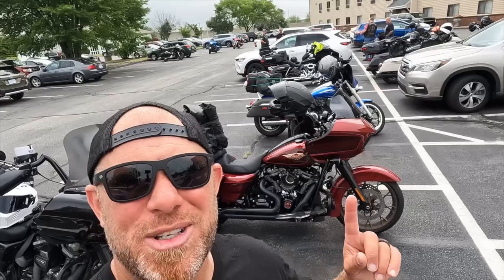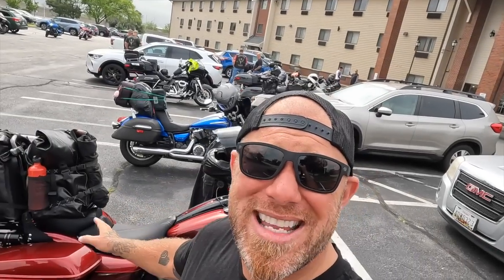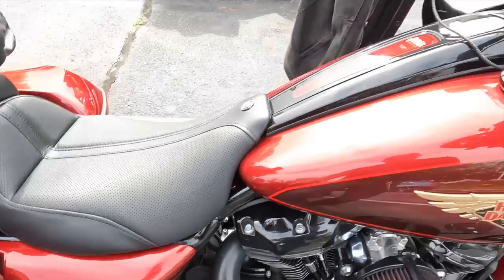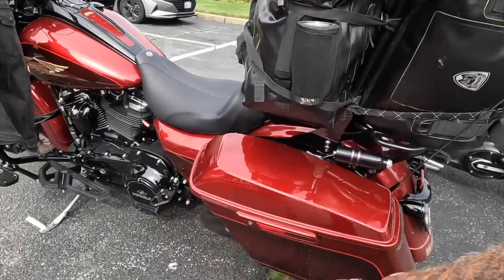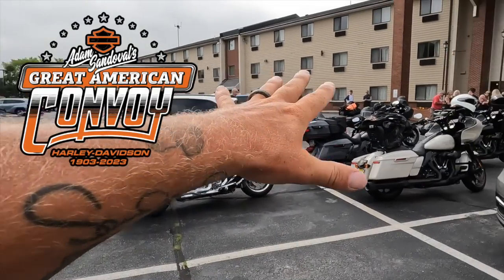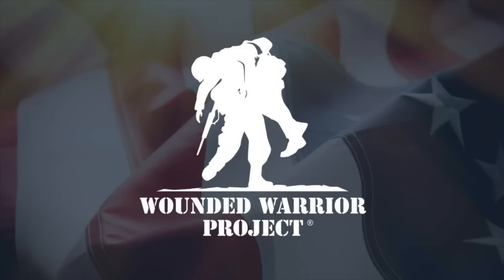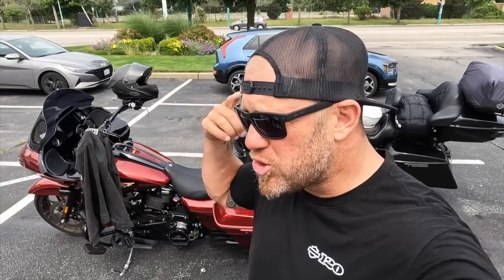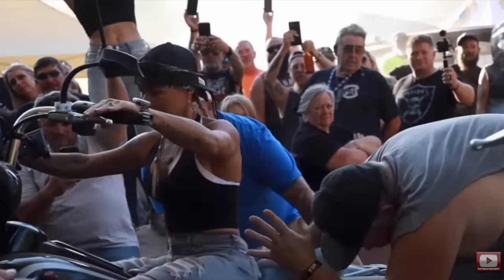Rev Up Your Luck: Enter for a Chance to Win My 2023 Anniversary Edition Road Glide Special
Try your luck! I am giving away my #2023 harleydavidson anniversary edition roadglidespecial and you could enter to win for free!

⚡️Come out and join me at one of the 120 dealerships and ✅ YOU COULD WIN MY #2023 Harley-Davidson roadglide.

Want To See More The greatamericanconvoy

⚡️If you're new here, I'm Adam Sandoval and I am currently on a roadtrip to all 48 states, visiting 120 harleydavidson dealerships in honor of the 120th anniversary of the company we all know and love. All makes and models are welcome to join the convoy and 100% of donations collected during this trip will go to benefit the woundedwarriorproject

  View The Items I Personally Use! 😎 👇🏼

Jackery Portable Power Station Explorer

Black Widow BW-1500AO-V2-MC Hydraulic Motorcycle Lift Table

CONDOR Pit-Stop/TrailerStop

Justin Boots

Levi's Men's 527 Slim Bootcut Fit Jeans

Apple iPhone 13 Pro Max

KLIM Adventure GTX Motorcycle Boots

KLIM Men's Outlander GTX Motorcycle Boot

KLIM Men's Stash Waterproof Rain Packable Jacket

KLIM Baja S4 Motorcycle Jacket

Apple iMac

2019 Apple MacBook Pro

LaCie Rugged USB-C 2TB External Hard Drive

Canon EOS M6

Artman LP-E17 Battery 2-Pack and USB Dual Charger Kit for Canon Eos

GoPro HERO8 Black

GoPro Dual Battery Charger + Battery (MAX)

10‘’ Octopus Flexible Tripod Camera + Action Cam Mount Stand, Compatible With GoPro

DJI Mavic Mini Fly More Combo

DJI Air 2 Combo

DJI Mavic Air 2 Gimbal Cover

DJI Pocket 2

Rode VideoMicro Compact On-Camera Microphone

Rode VideoMicPro Compact Directional On-Camera Microphone

Selfie Ring Light with Tripod Stand